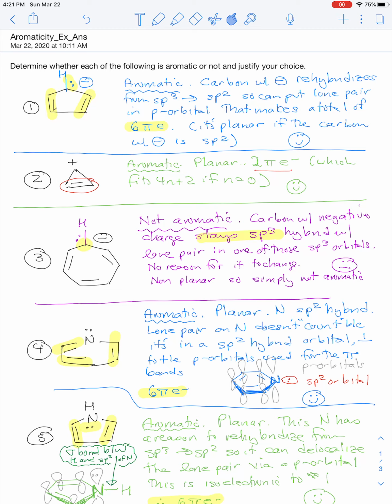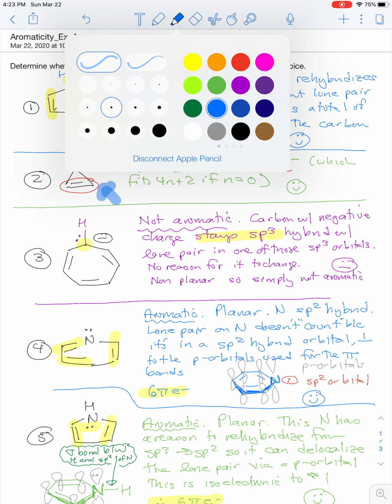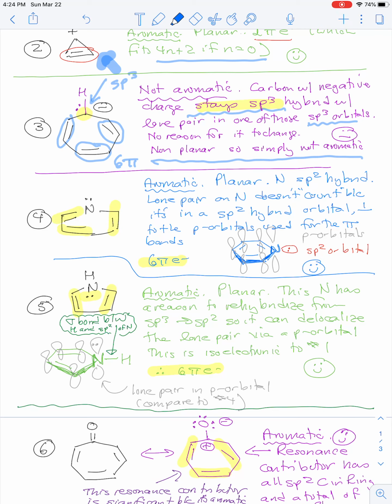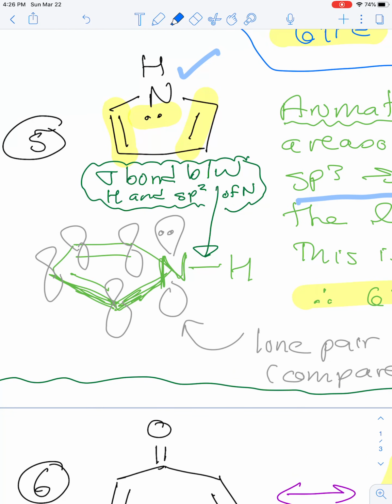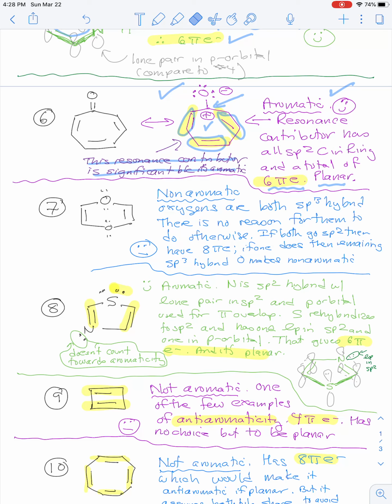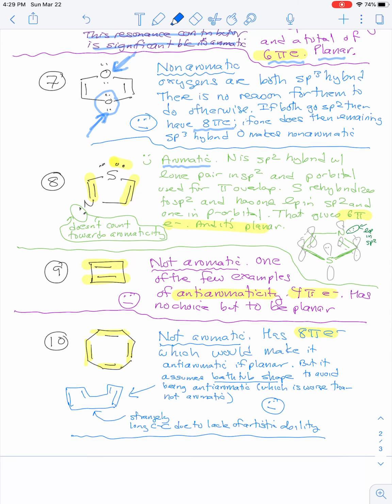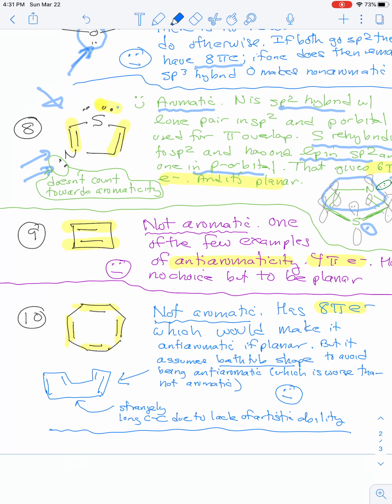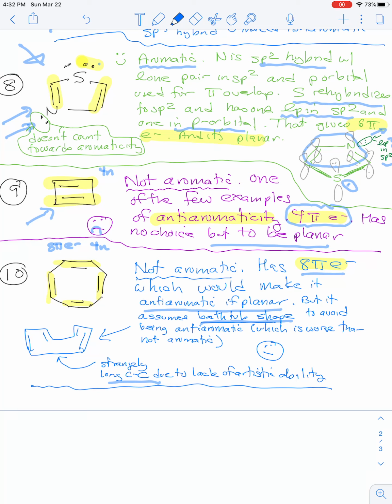Aromaticity Examples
Worked examples of determining whether or not a molecule or ion is aromatic. Examples include hydrocarbons, heterocyclic compounds, and ions.